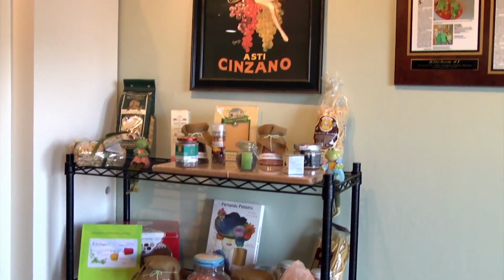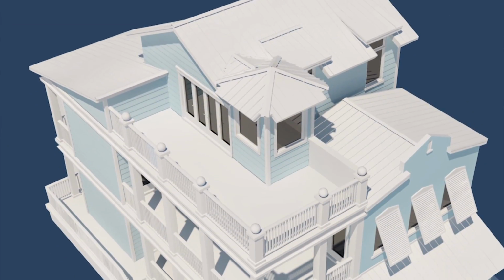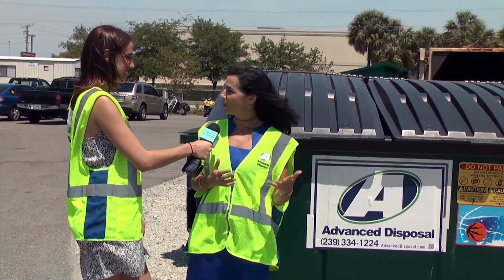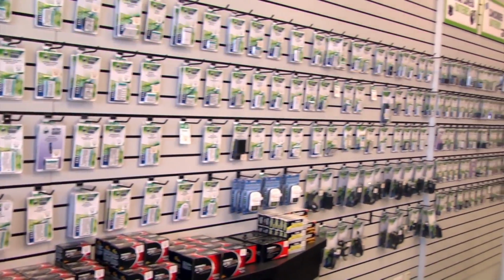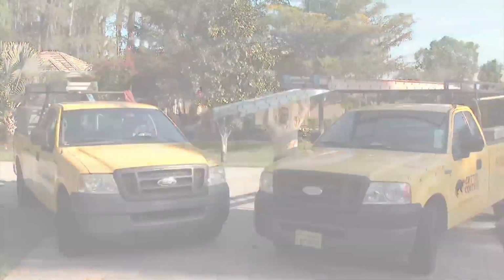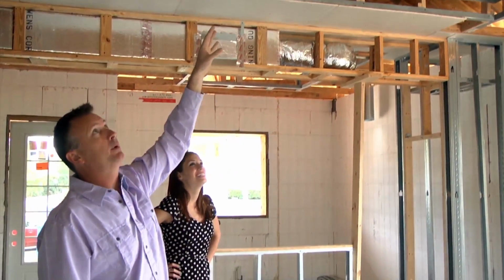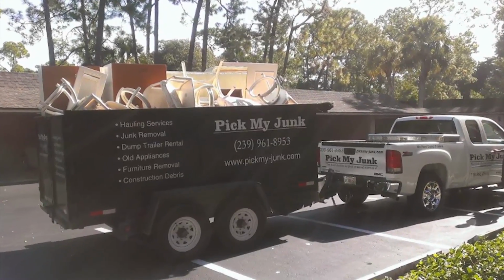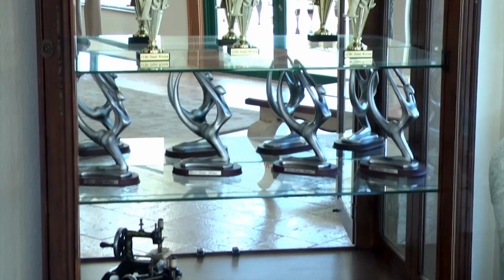OUT AND ABOUT / EARTH DAY SHOW